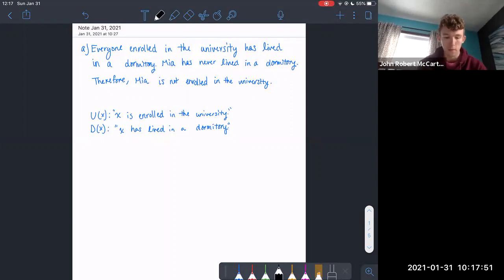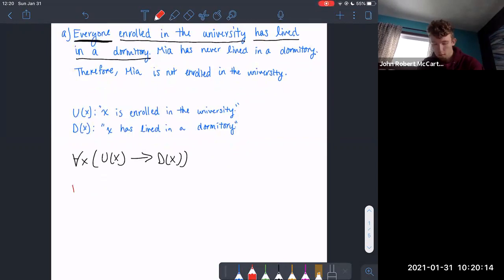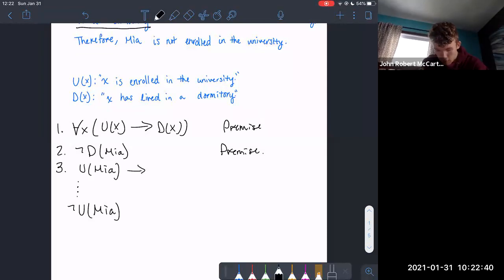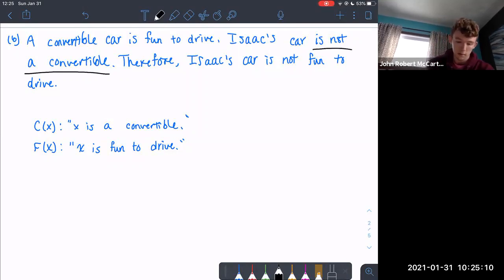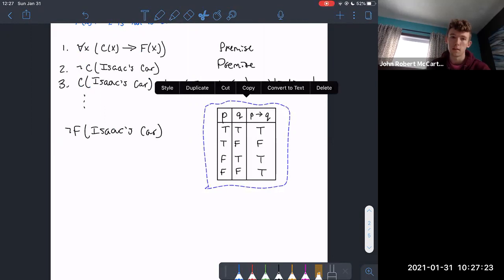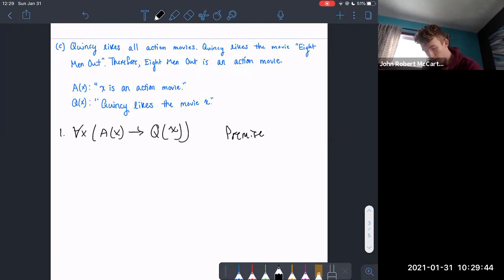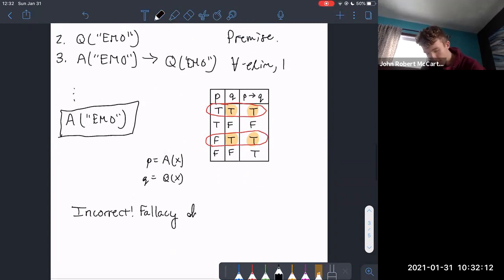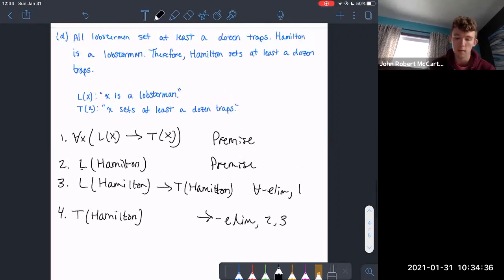English Arguments + ND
This video covers justifying the truth of English arguments using natural deduction.